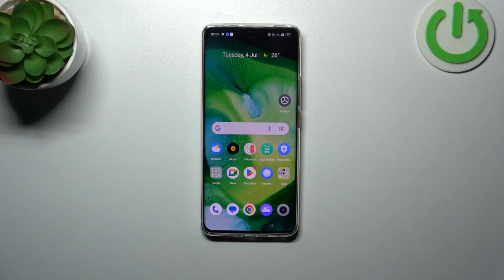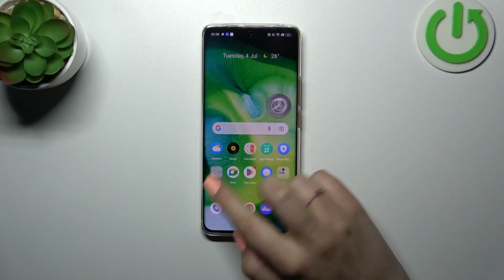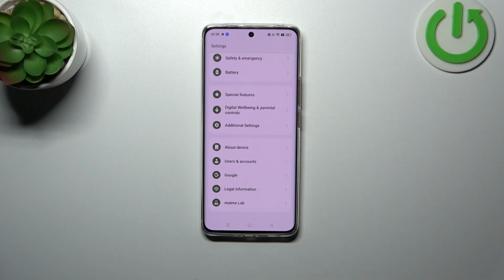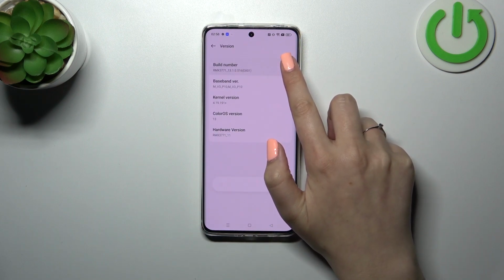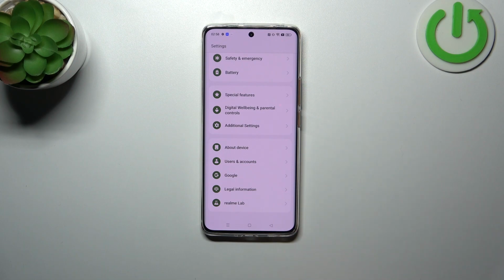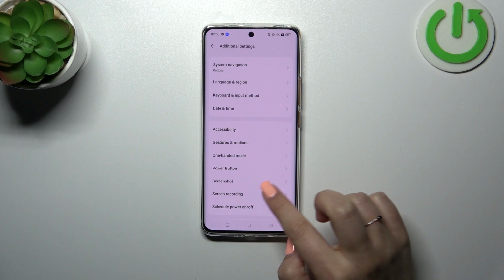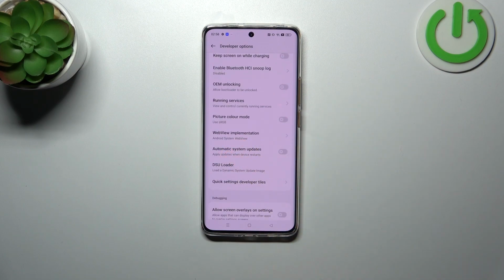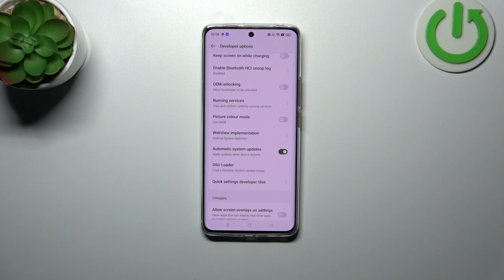How to Enable Auto System Updates on REALME 11 Pro – Disable Auto System Updates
Hi there! Have you ever been wondering how you can enable automatic system updates on your REALME 11 Pro? In today's video we're going to show you how you can enable auto system updates on your REALME 11 Pro, just in a couple of simple steps. With this feature enabled you can forget about bothering with updating your REALME 11 Pro all the time, cause it's gonna update automatically overnight. So if you wish to learn how you can enable auto system updates on your REALME 11 Pro, all you need to do is just watch this short video to the end, follow the instructions provided by our specialist and try to perform this operation yourself on your REALME 11 Pro.

How to check for system updates in REALME 11 Pro? How to update system in REALME 11 Pro? How to stay up to date with REALME 11 Pro? How to find system updates in REALME 11 Pro?